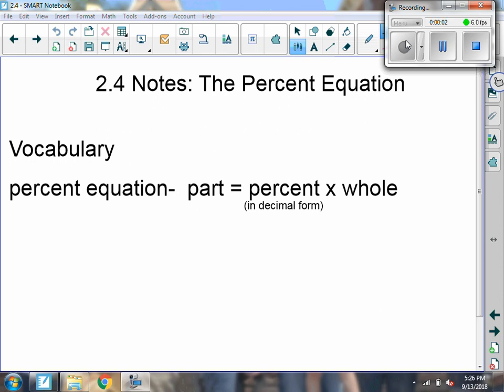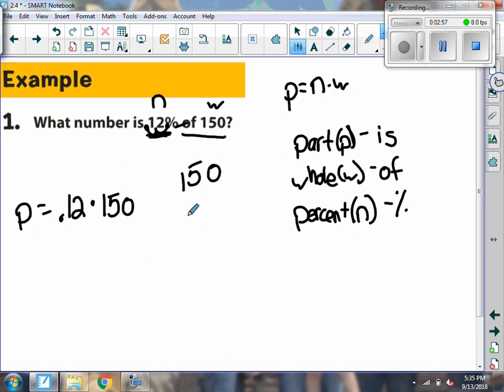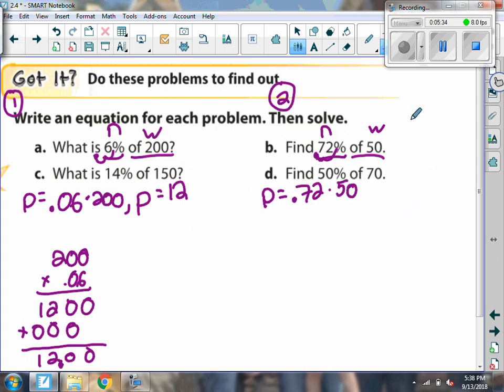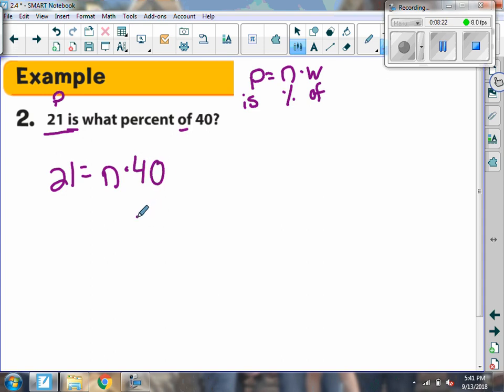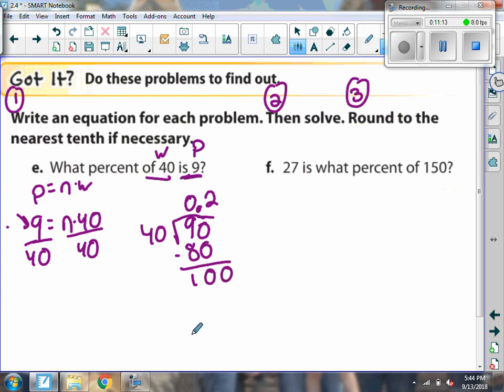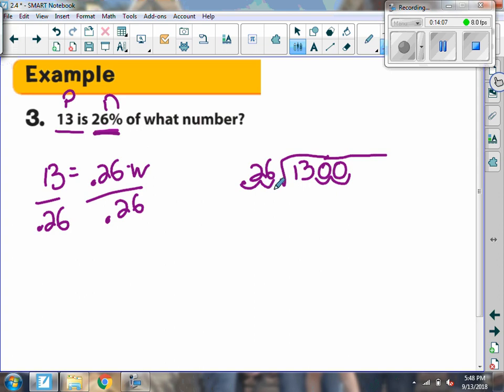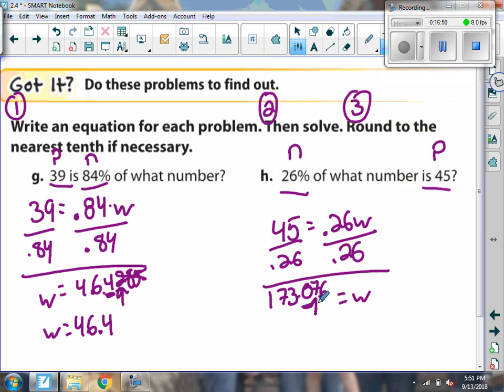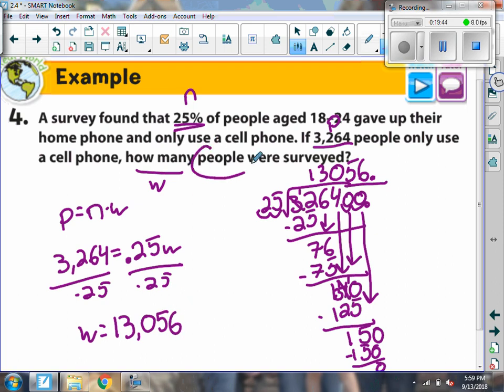2.4 recorded lesson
Chapter 2 Lesson 4: The Percent Equation